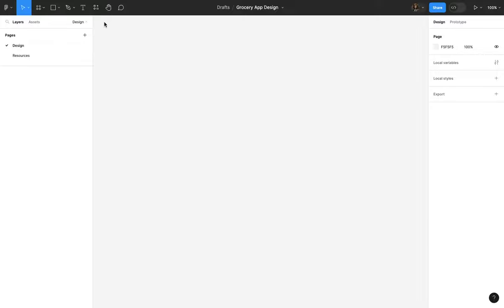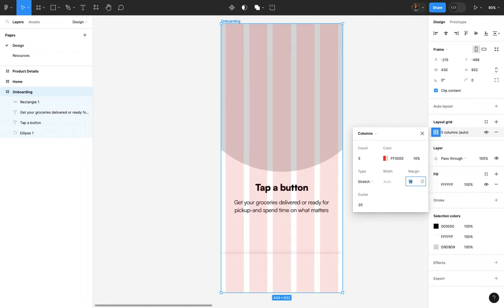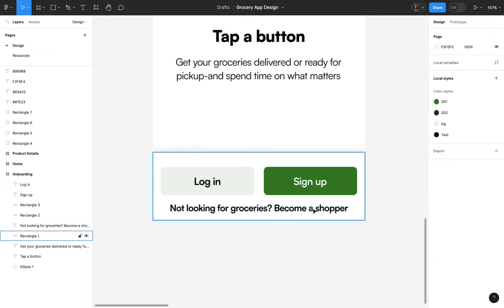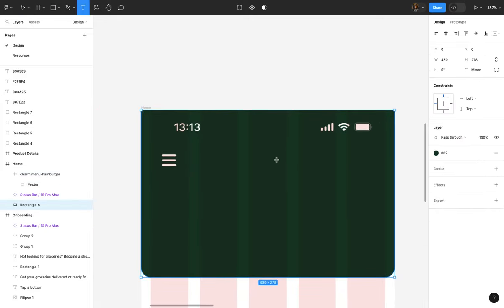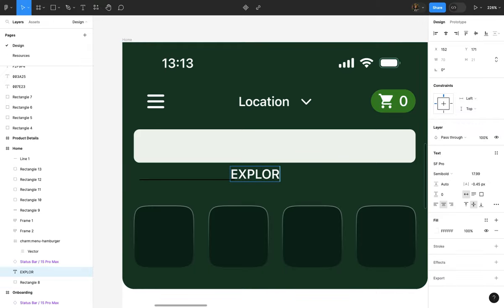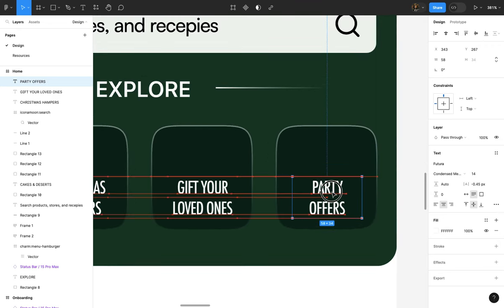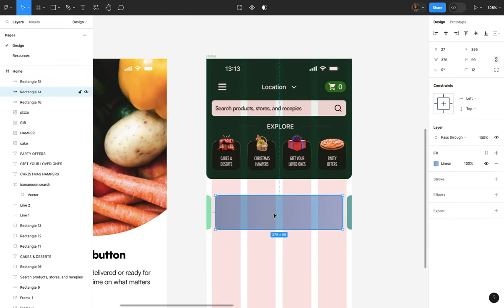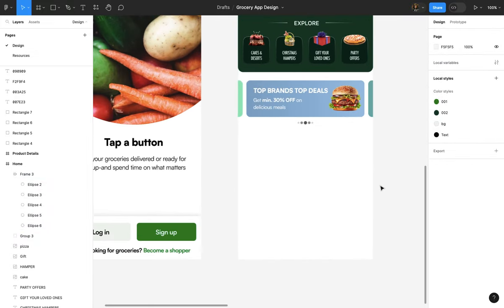PART 1: Grocery App UI UX Design Figma Tutorial